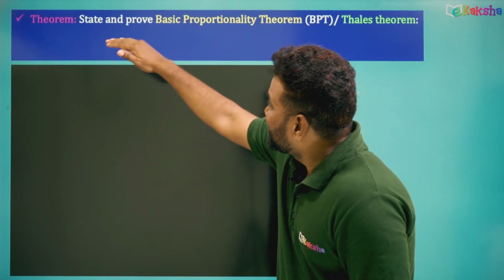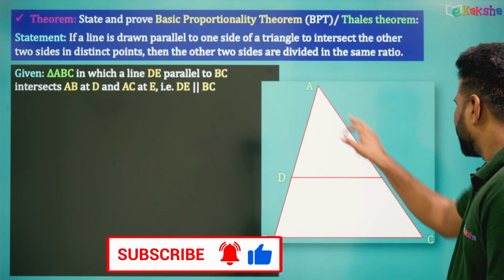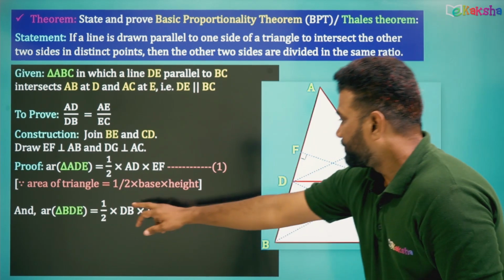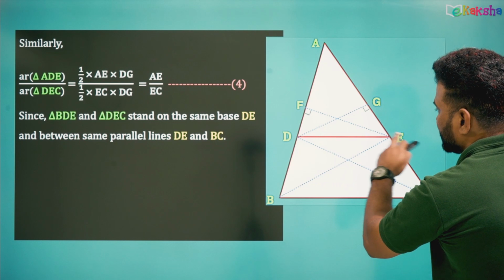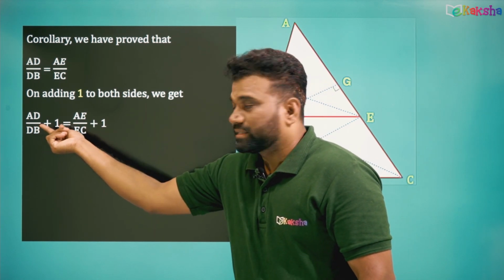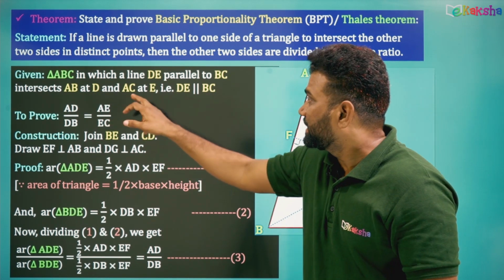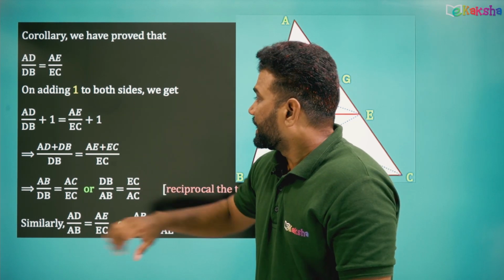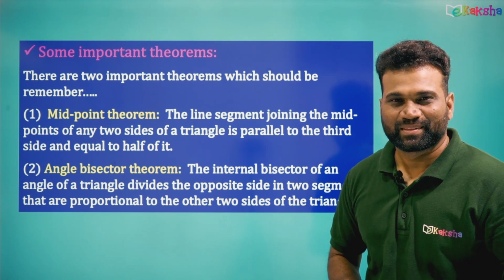Proof of Basic Proportionality Theorem (BPT) | Thales theorem | by Adabala Lakshmi Narayana sir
Proof of  Basic Proportionality Theorem (BPT)/Thales theorem:
Statement: If a line is drawn parallel to one side of a triangle to intersect the other two sides in distinct points, then the other two sides are divided in the same ratio.

Proof of  Basic Proportionality Theorem (BPT)/Thales theorem detailed explanation given by   Mr. Adabala Lakshmi Narayana M.Sc., B.Ed.,Certified from Stanford University, USA on “How to teach math.” with over 17+ year years of experience in various international schools and boards.